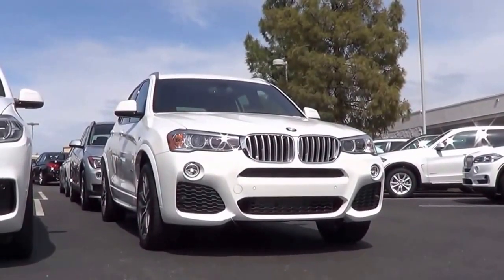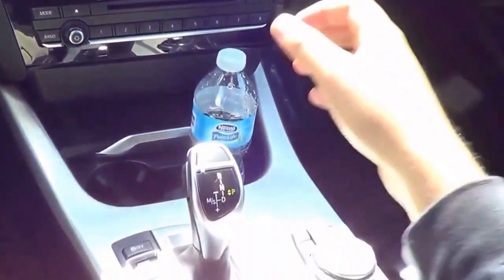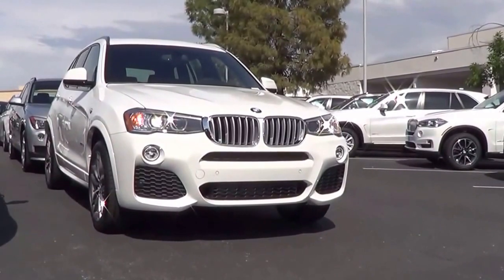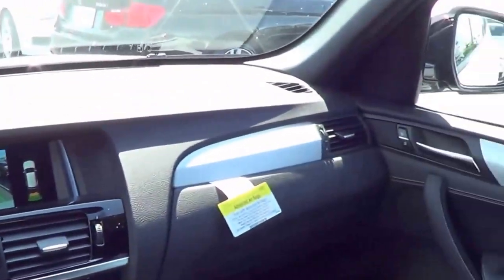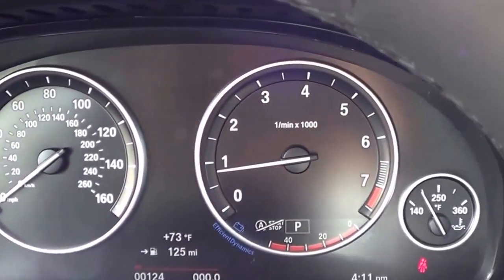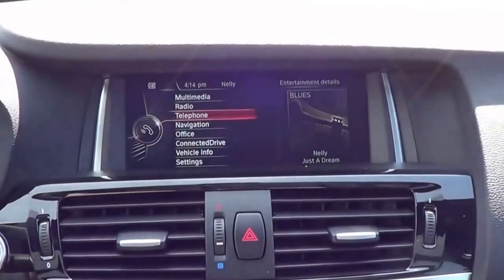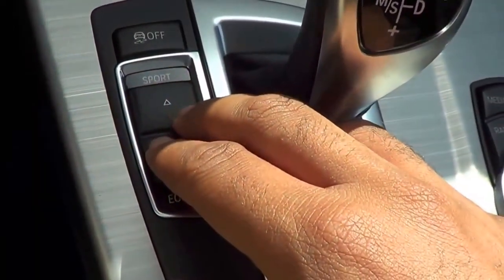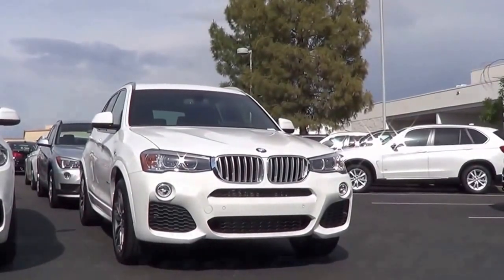2016 BMW X3 Start Up and Review 2 0 L Turbo 4 Cylinder